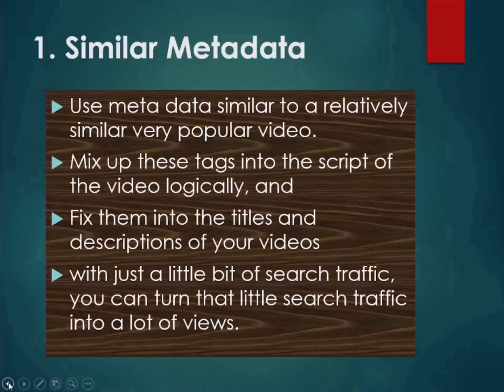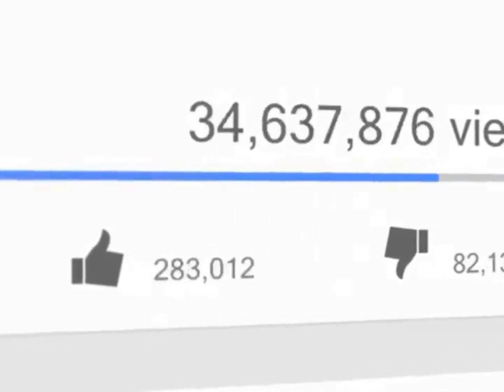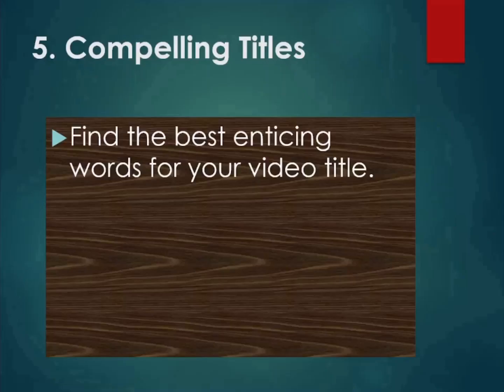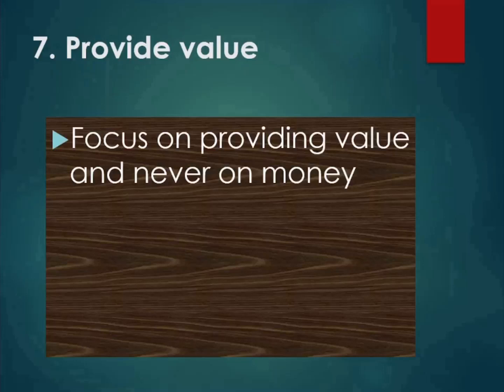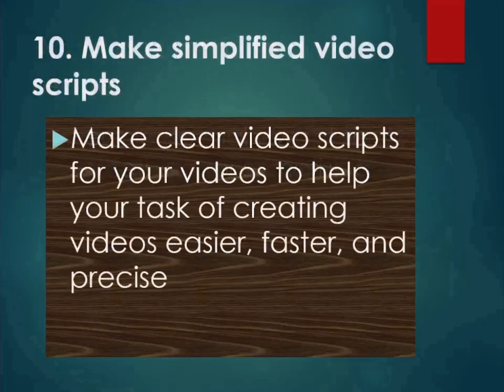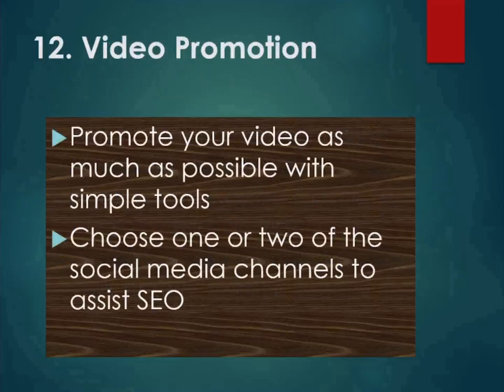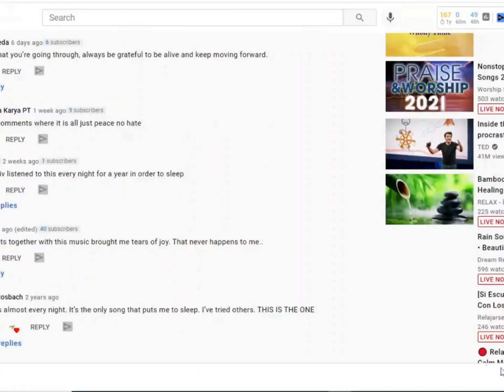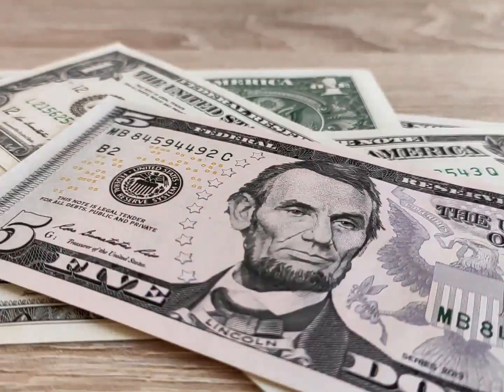How to grow on YouTube with 0 views and 0 subscribers in 2021.16 Top Secrets Beginners' Tutorial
In this video, learn How to grow on YouTube with 0 views and 0 subscribers in 2021. If your primary goal is to make money online fast, or earn passive income, and grow your channel from zero views and zero subscribers, Join one of the best recommended money making program here:
Easy Money free tutorials Video play lists:

Turn YouTube into your personal home business. You will learn everything you need to know about how to get views, subscribers, and likes, how to make money on YouTube, to help you make passive income online. Get almost unlimited YouTube video ideas, and YouTube channel ideas. Turn YouTube into a work from home job. You will learn how to make money on YouTube with a small channel in multiple ways. Make money on YouTube without making videos and learn how to make good money on YouTube with or without AdSense how to make money on YouTube even before clocking 1000 subs and 4,000 watch hours.
Our aim with this channel is to give you as much value as we can for free. You can make money on YouTube without making videos. Others have done it, and continue doing it. You can do it too, if you put in the effort.

Secret number 1: Similar Metadata

Secret number 2: Pick a single niche

Secret number 3: Choose an Uploading Schedule

Secret number 4, Create a Backlog of Videos

Secret number 5, Compelling Titles

Secret number 6: Stay Consistent

Secret number 7: Provide value

Secret number 8: Use Low Competition High Search Volume Keywords

Secret number 9: Put a reward to you requests

Secret number 10: Make simplified video scripts

 Secret number 11: Hook your viewers to watch to the end

Secret number 12: Video Promotion

Secret number 13: Follow the Trend

Secret number 14: Respond to comments
Secret number 15: Be realistic with your expectations

Secret number 16: Call to action